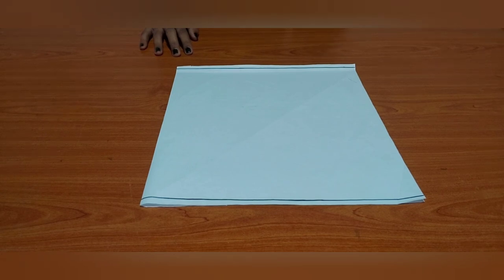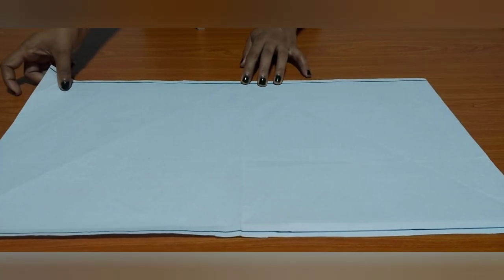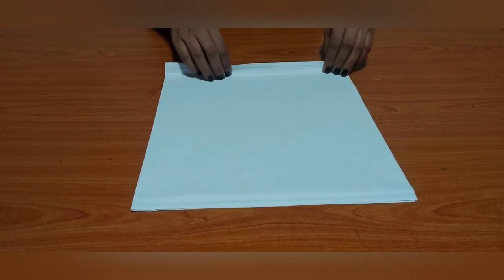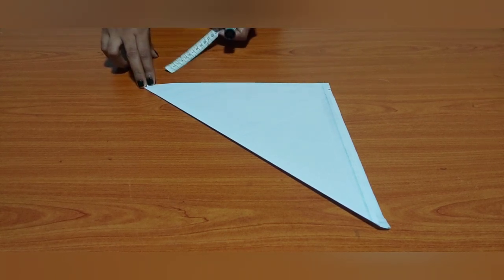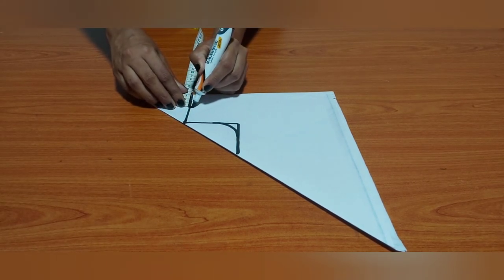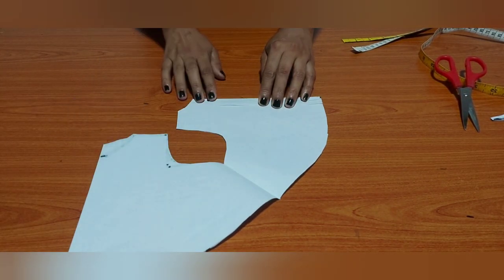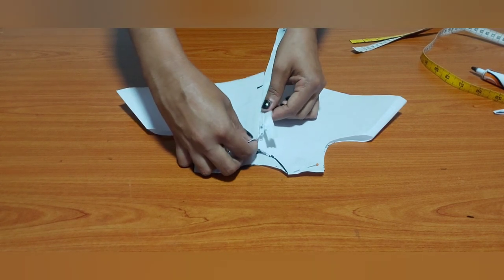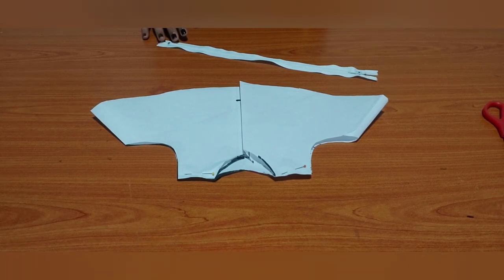How to make a Bed Jacket | බෙඩ් ජැකට් එකක් මහමු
බෙඩ්ජැකට්කපනලේසිමක්‍රමය

video editing -youcut mobile app Tumbnail make- Thumbnail maker mobile app